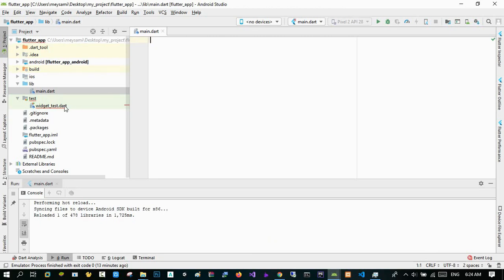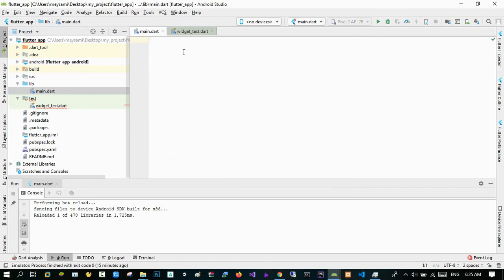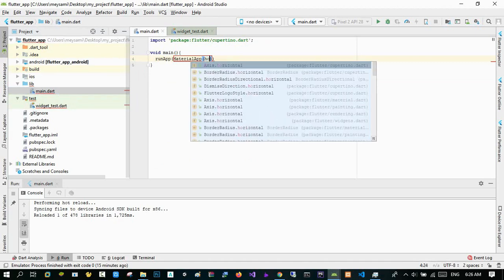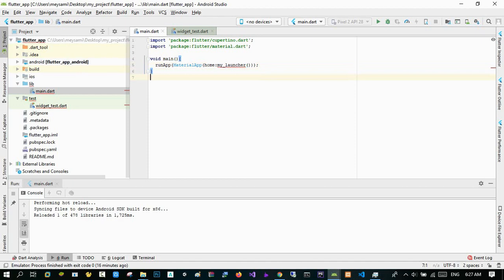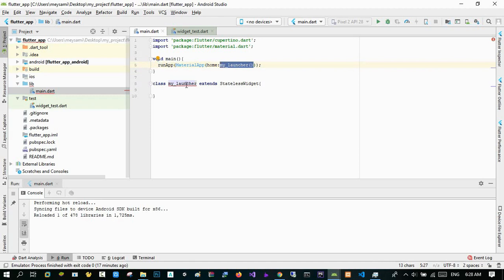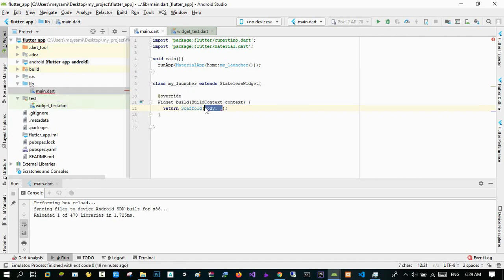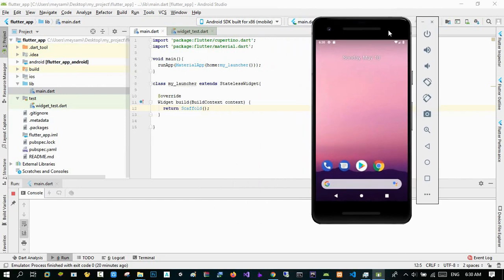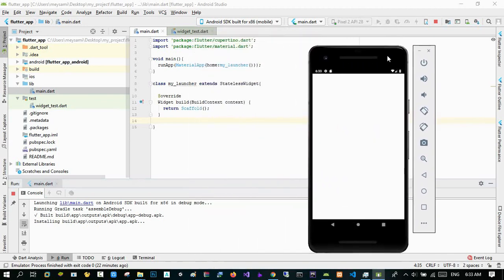9- Making the first appearance of the application